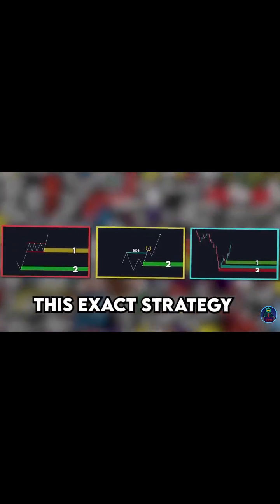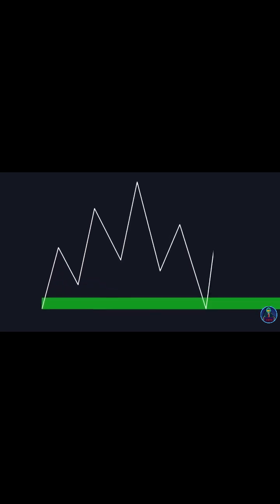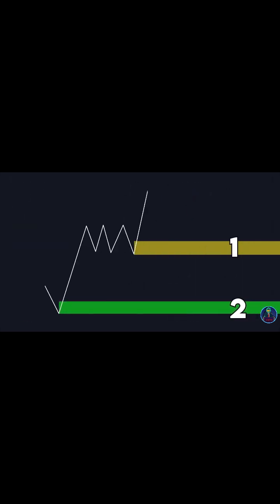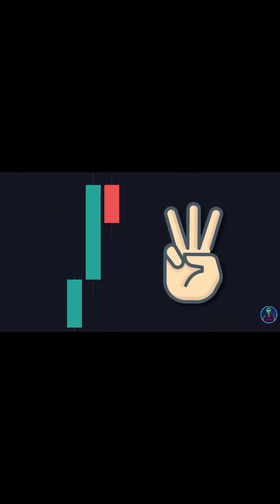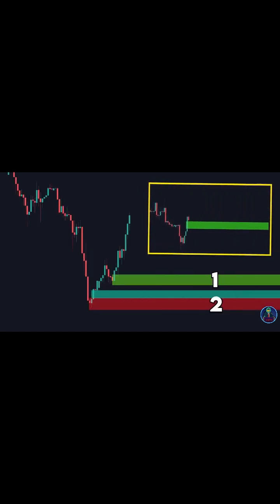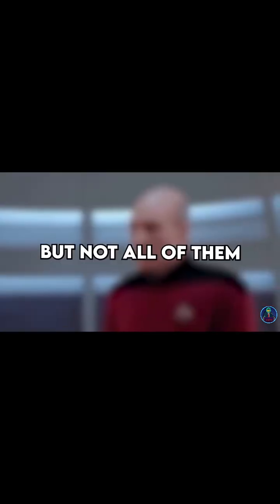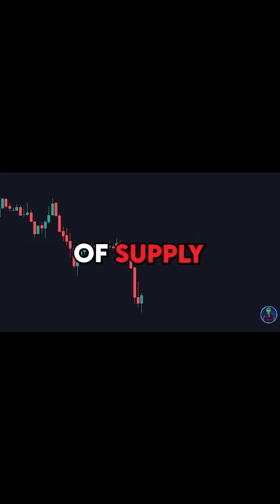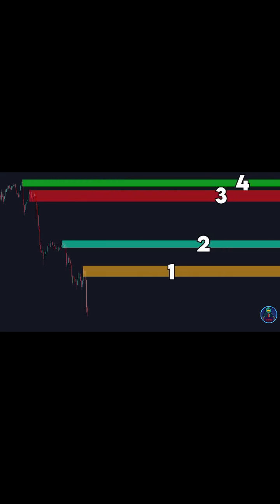Yeti Always come back.